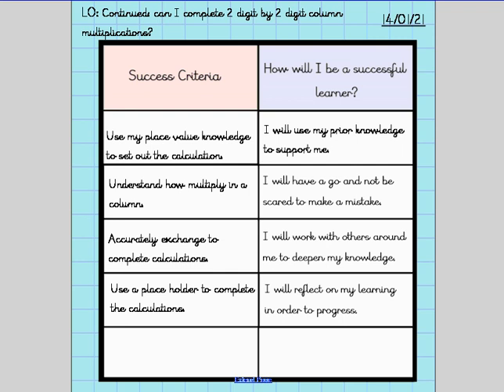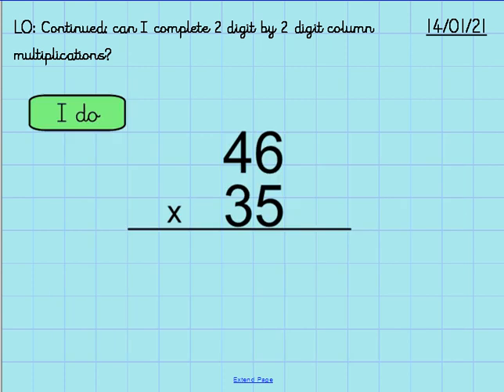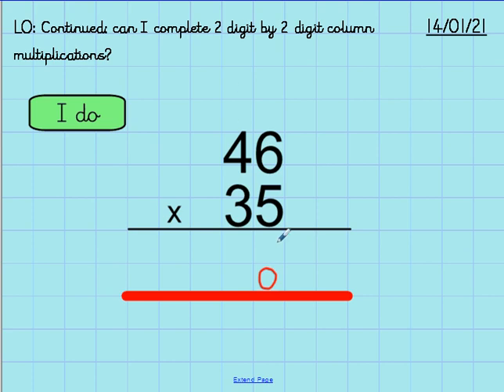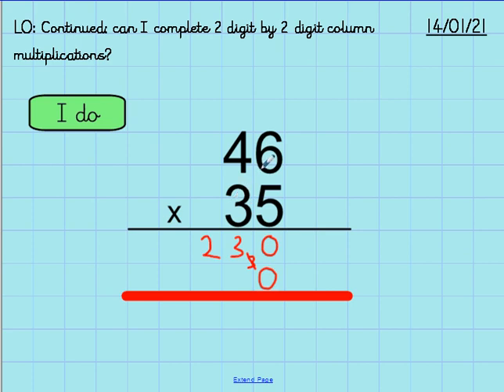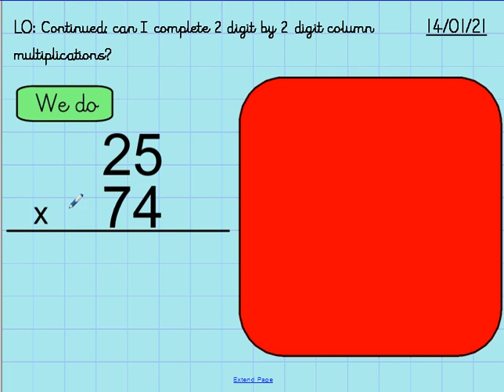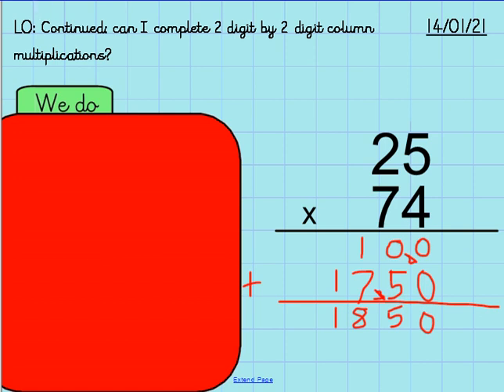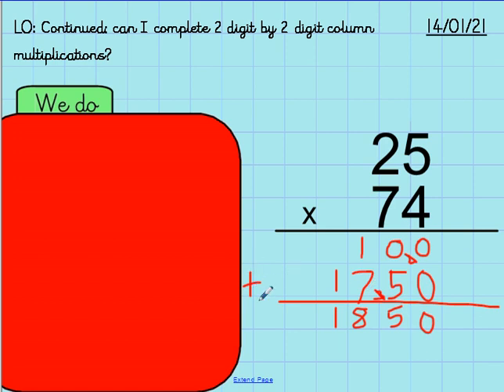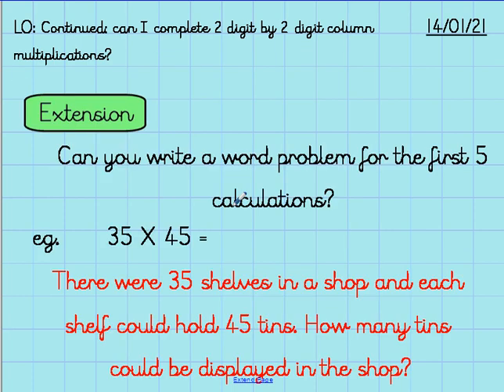14 01 21 Year 5 Maths